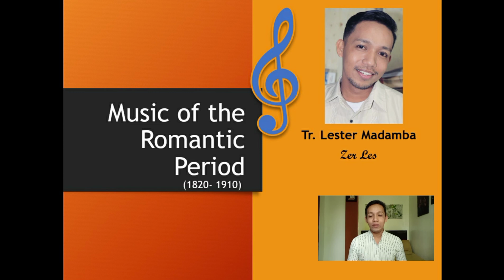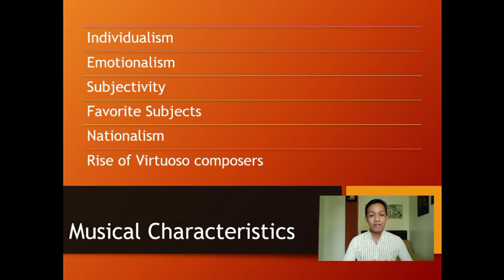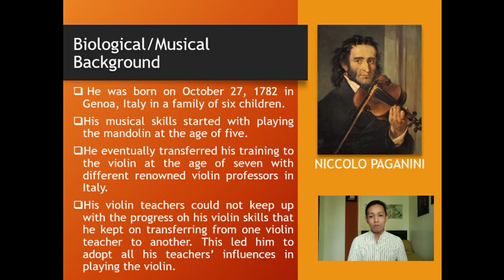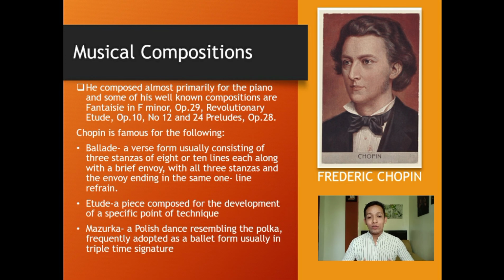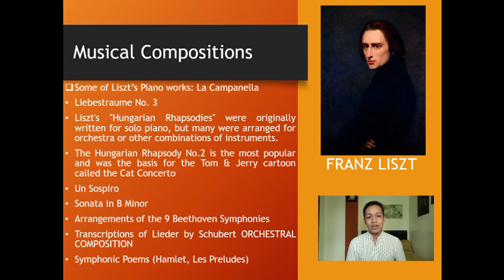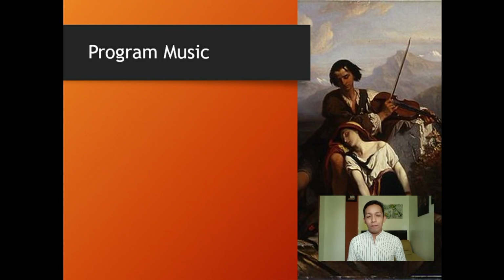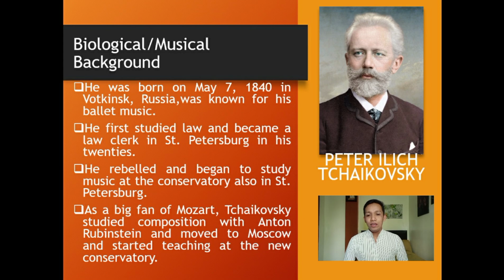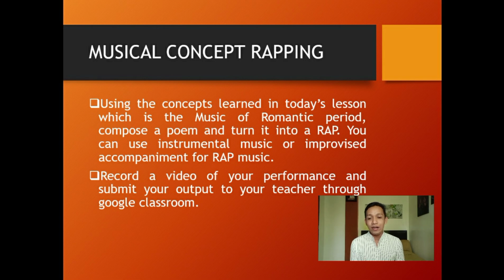MAPEH 9 | QUARTER 3: MUSIC OF THE ROMANTIC PERIOD 1820-1910 VIOLIN, PIANO & PROGRAM MUSIC | Zer Les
Vlog Title: MAPEH 9 | QUARTER 3: MUSIC OF THE ROMANTIC PERIOD 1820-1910 VIOLIN, PIANO & PROGRAM MUSIC | Zer Les

This video that contains discussion about the music of the romantic period has the aim to provide educational assistance and references to all Grade 9 students and teachers.

Thank you for your interest watching this video. I hope that you will learn something and I'm glad to know your thoughts, opinions, and suggestions.